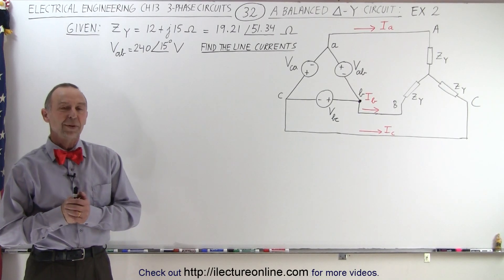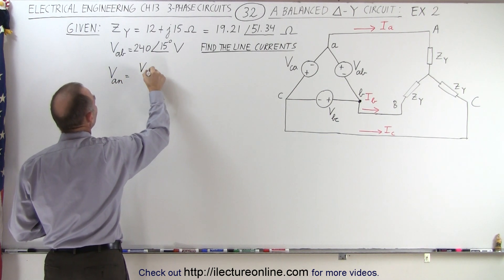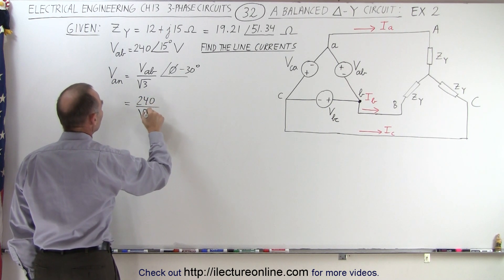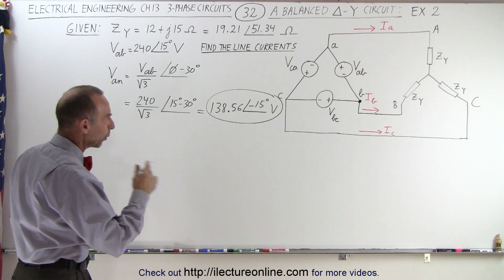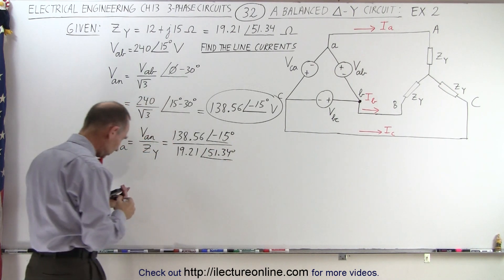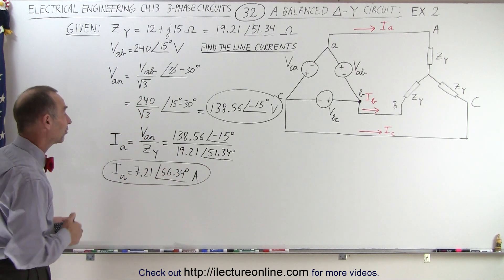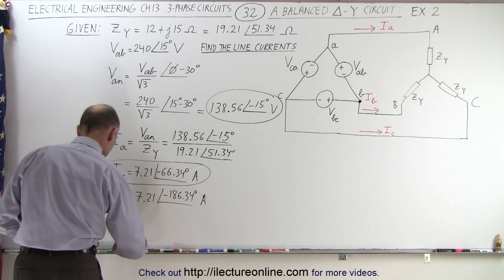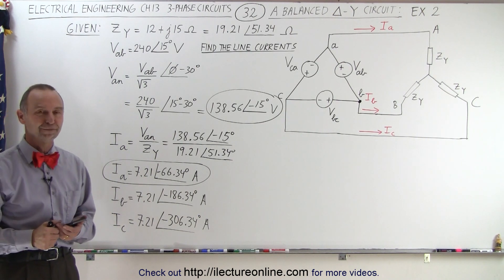Electrical Engineering: Ch 13: 3 Phase Circuit (32 of 53) A Balanced Delta-Y Circuit: Ex 2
In this video I will find the line currents Ia=?, Ib=?, Ic=?, of a balanced delta-Y circuit, given the line voltage from a to b and the impedance of the load (using the equivalent circuit Method 2 Van=[Vab/sqrt(3)](phase angle -30)). (Example 2)